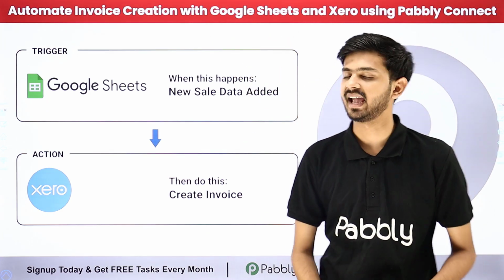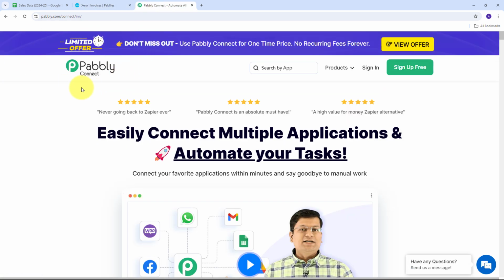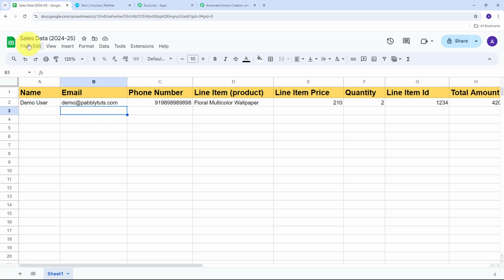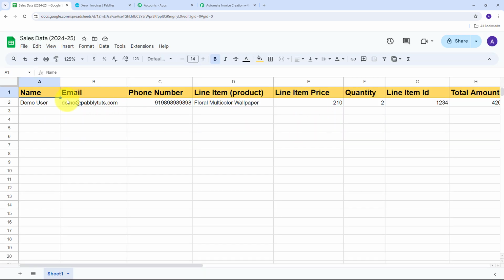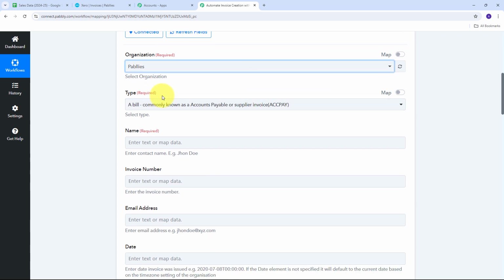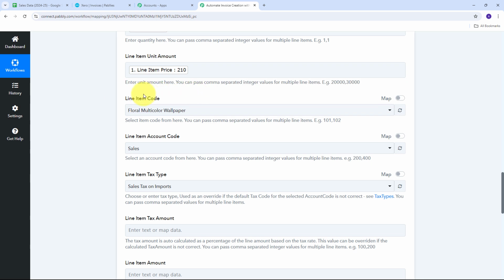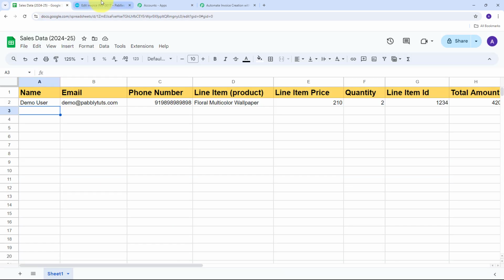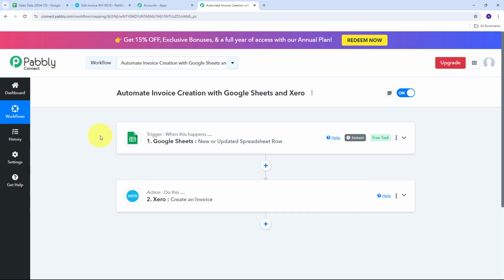How to Automate Invoice Creation with Google Sheets and Xero using Pabbly Connect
In this tutorial, we'll guide you through the process of automating invoice creation with Google Sheets and Xero using Pabbly Connect. Google Sheets is a versatile spreadsheet application, while Xero is a popular accounting software designed for small businesses.

By integrating Google Sheets with Xero through Pabbly Connect:

Automated Invoice Creation: Automatically create invoices in Xero based on data entered in Google Sheets.
Seamless Data Transfer: Ensure that your invoice data is seamlessly transferred to Xero without manual input.
Improve Efficiency: Reduce manual data entry and streamline your invoicing process, saving time and reducing errors.
Follow our step-by-step instructions to set up this integration efficiently. Ensure that your new rows in Google Sheets are automatically used to create invoices in Xero, enhancing your accounting and financial management processes.

Use Case
Automating invoice creation with Google Sheets and Xero using Pabbly Connect can be a game-changer for businesses that want to streamline their financial processes. Imagine you manage a small business and you track sales and orders in a Google Sheet. Manually creating invoices in Xero for each new entry can be time-consuming and prone to errors.
By integrating Google Sheets with Xero through Pabbly Connect, you can automate the entire invoicing process. Whenever a new row is added to your Google Sheet, an invoice is automatically generated in Xero. This ensures that your invoicing is accurate, timely, and consistent, without the need for manual intervention.

Benefits of Pabbly Connect:

1. Automation: Save time, money, and resources by automating tasks.

2. Integration: Connect various web services to create efficient workflows.

3. Security: Enjoy industry-standard security for your data.

4. Scalability: Easily add new applications and services to your workflow.

5. Cost-effective: Choose from plans suitable for different business sizes, with no charges for internal tasks.